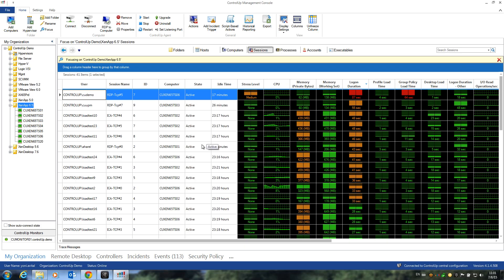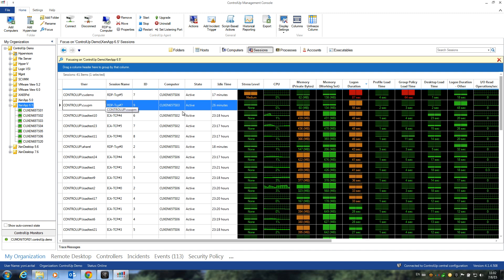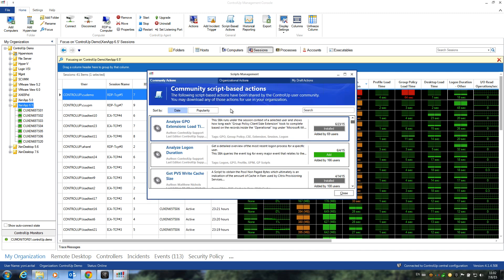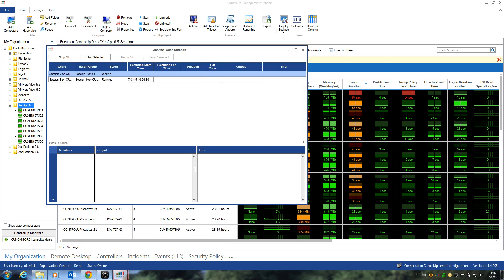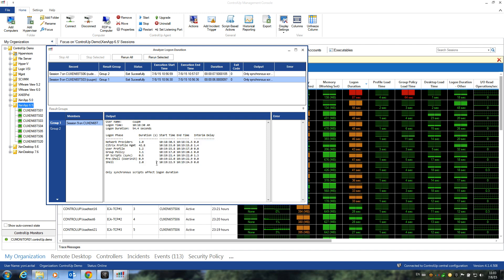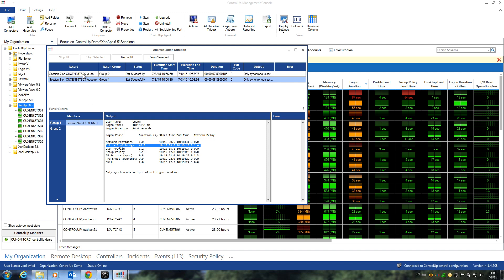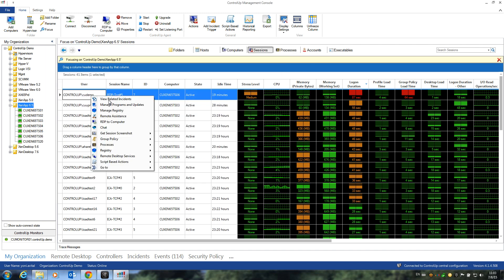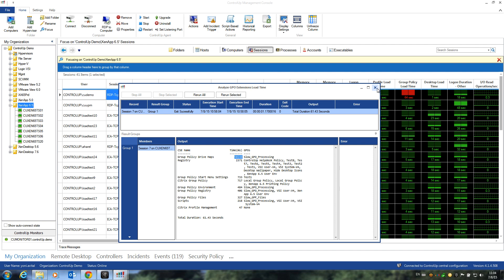Troubleshooting Slow Logons via PowerShell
Learn how to troubleshoot slow logons with a PowerShell script from ControlUp.